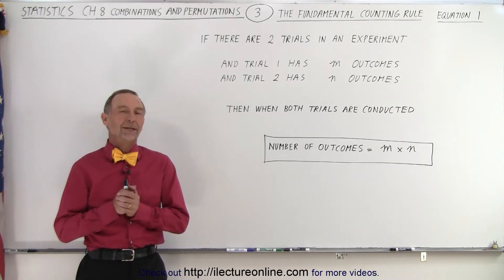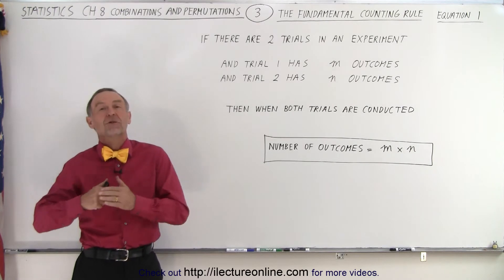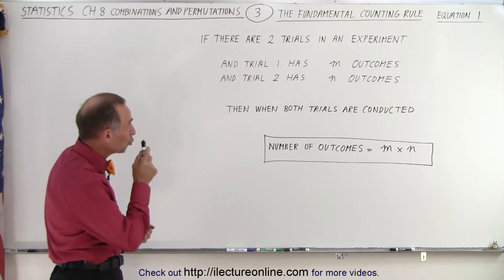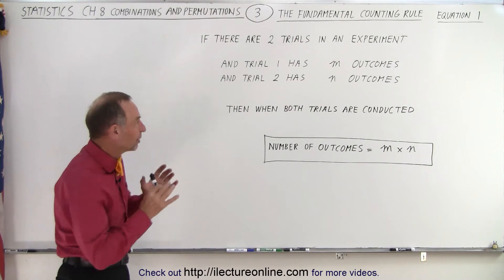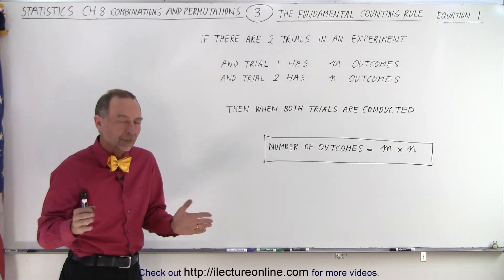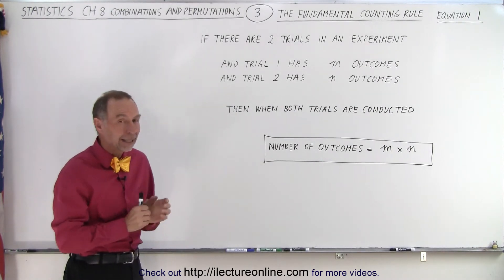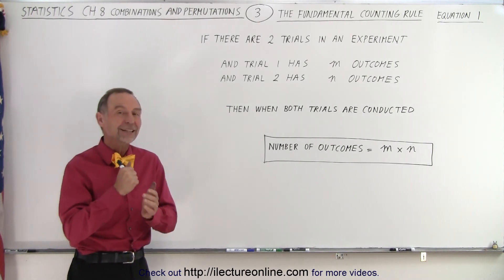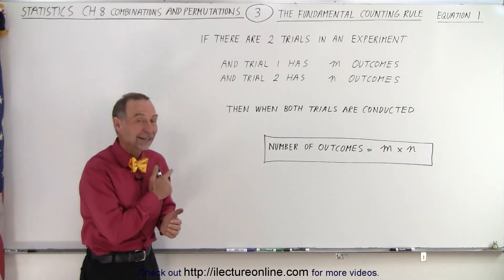Statistics: Ch 8 Combinations and Permutations (3 of 22) The Fundamental Counting Rule: Equation 1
The Fundamental Counting Rule (Equation 1) is if there are 2 trials in an experiment. Trial 1 has m outcomes. Trial 2 has n outcomes. When both trials are conducted, the number of outcomes=mn.